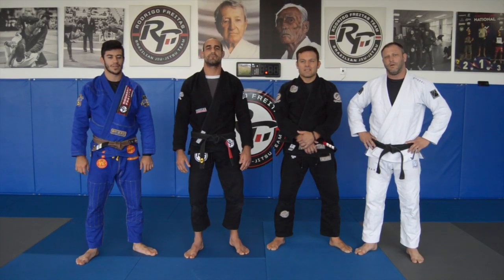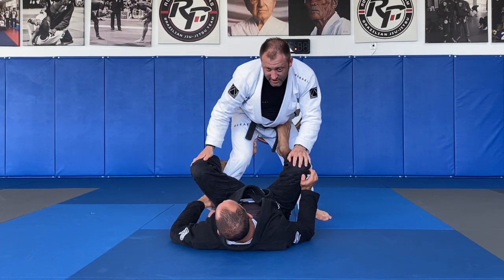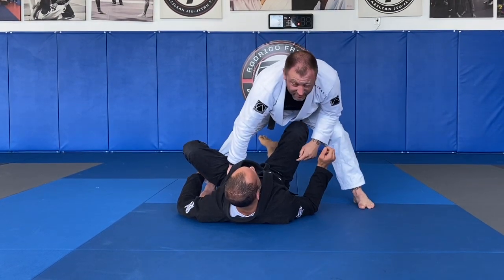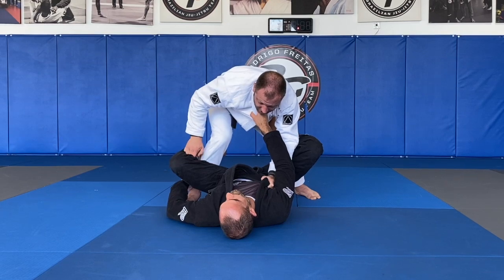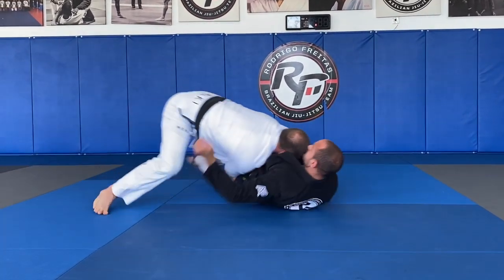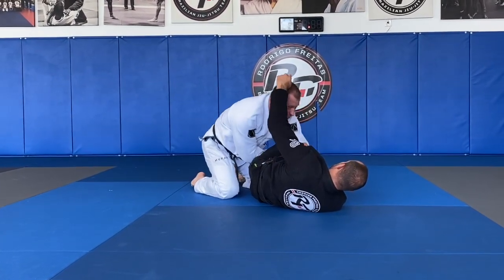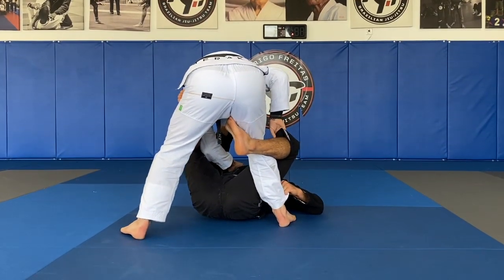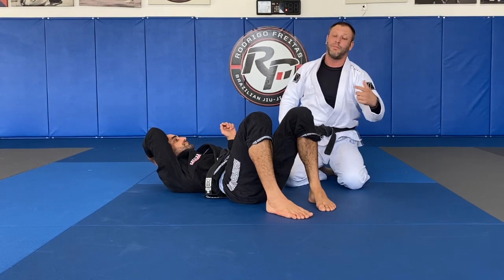Staying Active - Advanced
No BJJ training at the academy? No problem!
Rodrigo Freitas Brazilian Jiu-Jitsu, Honor Roll BJJ, and Meraki BJJ have partnered together to present their students with online instructional videos for techniques, warmups, and games.

Thank you to all of the professors and coaches who helped with this project. Keep your eyes open for more videos to be released this week!